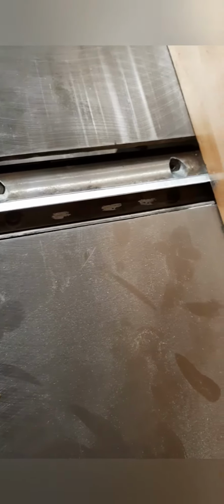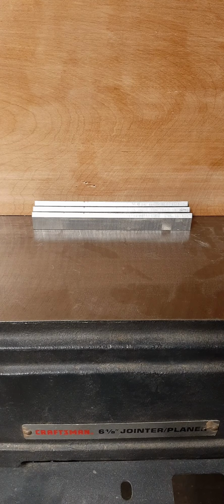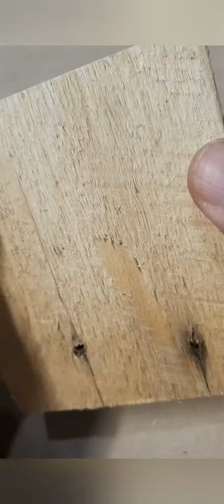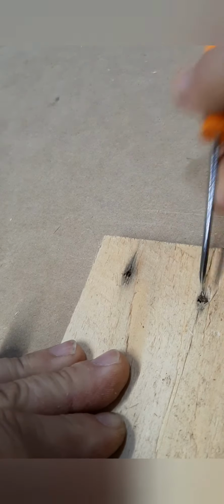Jointer blades... again. One tool you need that won't cost a fortune.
What is causing my jointer blades to be chipped after a couple of uses? The cause and a great solution. This was a problem for me and the solution I found was just under $20.00 I found it on Amazon. It works great, I use it any time I work with this kind of material. Check it out maybe it will work for you too.